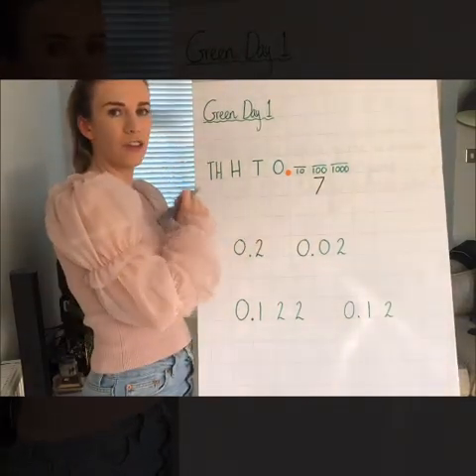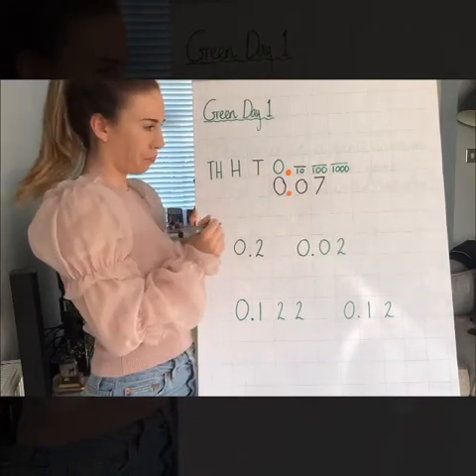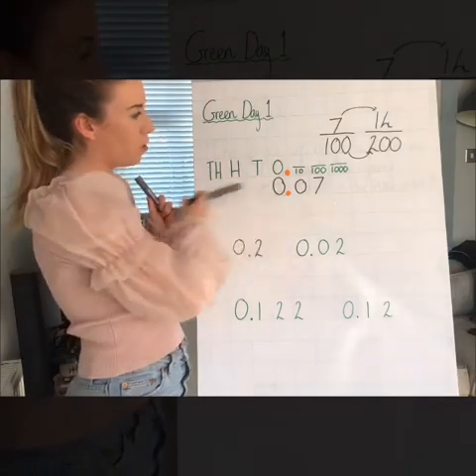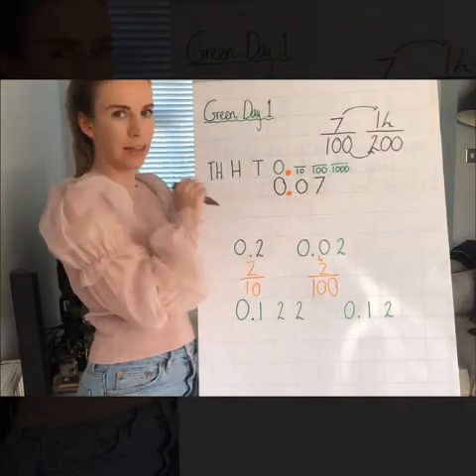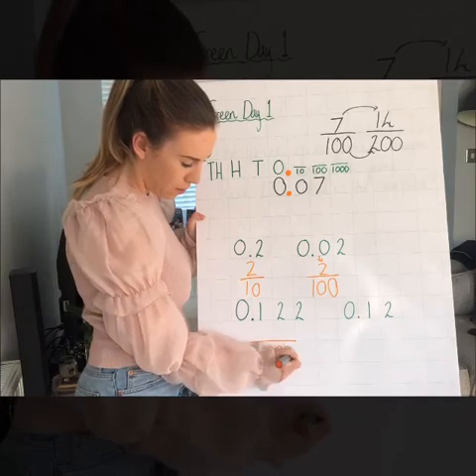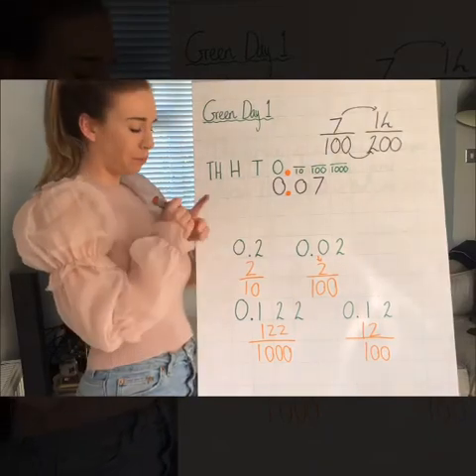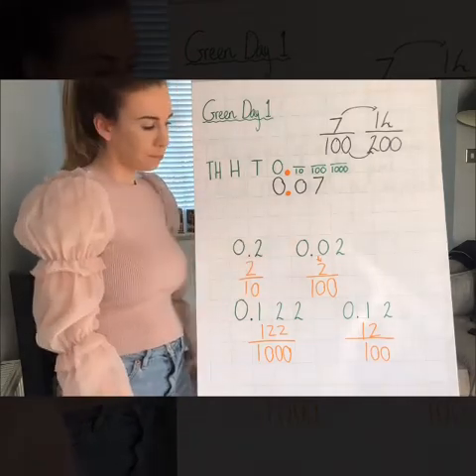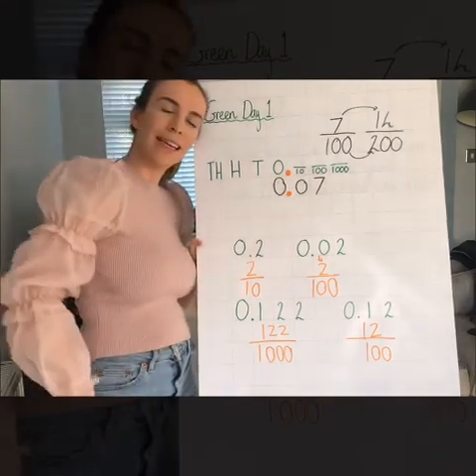Y6 Week 4 maths - Green Group Day 1